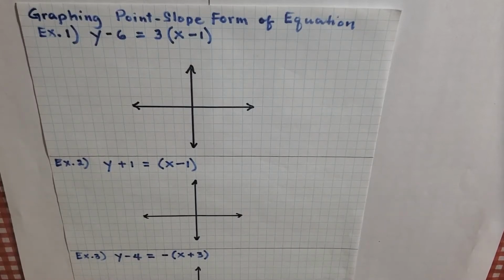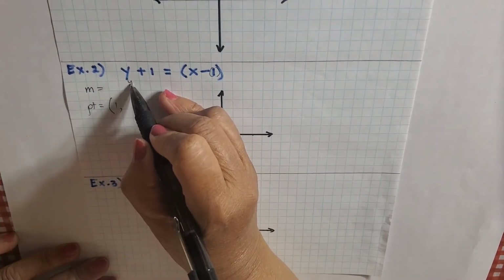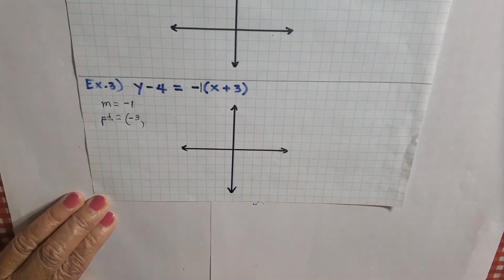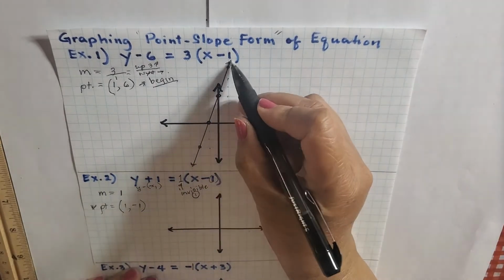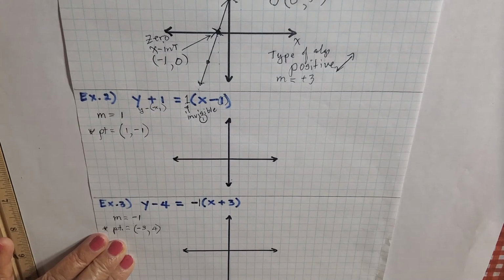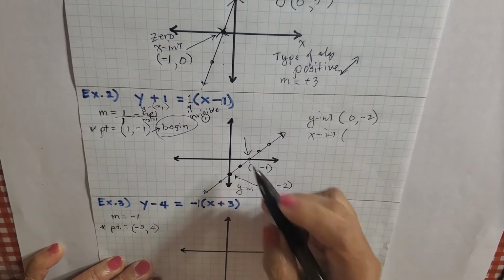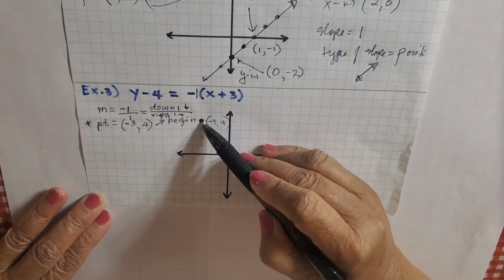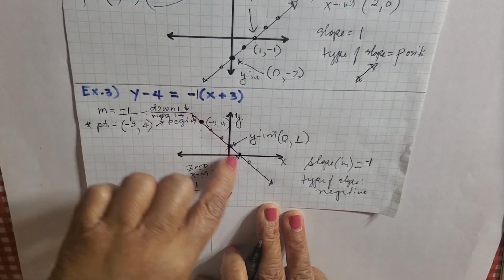More Examples on Graping "Point-Slope Form" of Equation